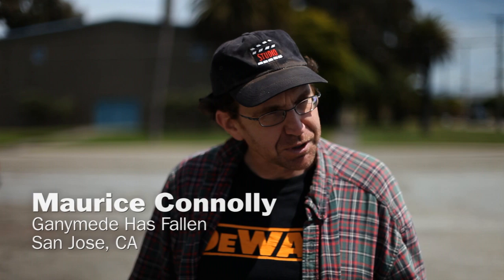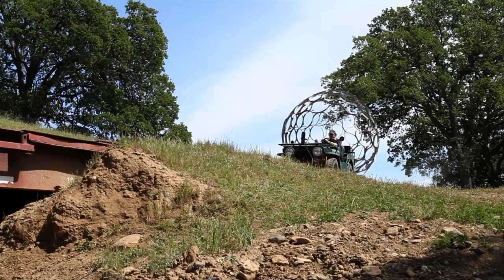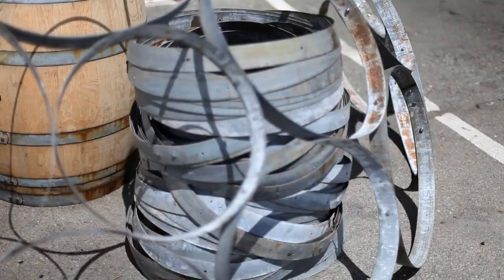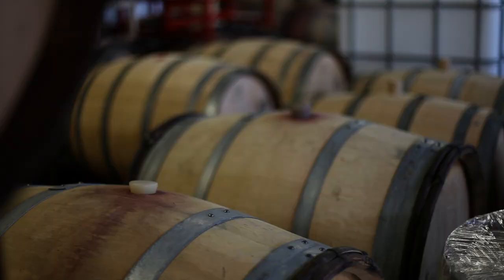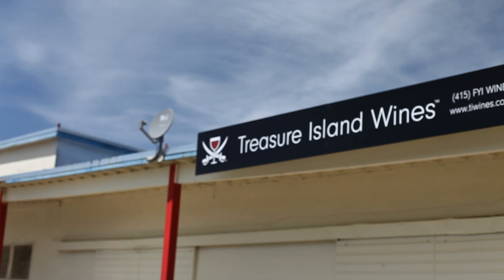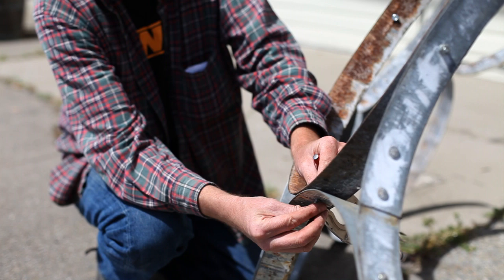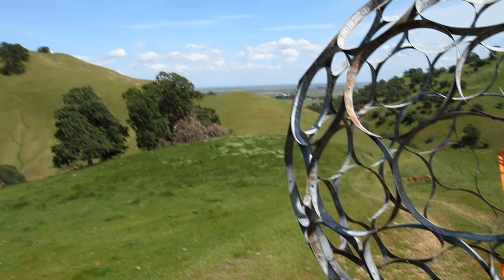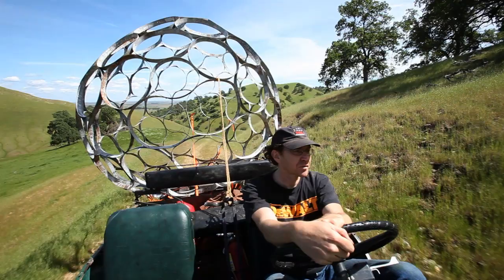Meet the Makers: Maurice Connolly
Maurice Connolly built a 300 lb steel sculpture and dropped it off a cliff. He pitted his art against gravity, just to see what would happen. The piece is a massive sphere called Ganymede- constructed from recycled wine barrel hoops and hundreds and hundreds of bolts. Once Maurice mastered the material and perfected the form, he turned his curiosity towards force, motion, and the nature of unpredictability.

Maurice's freshly distorted sphere will be at Maker Faire Bay Area, May 21 & 22. You can meet him and ask about tensile strength, conical strips of steel, and what it feels like to drop your art off a cliff.